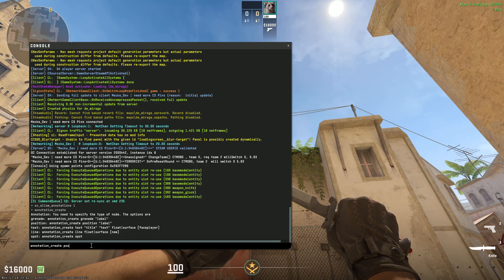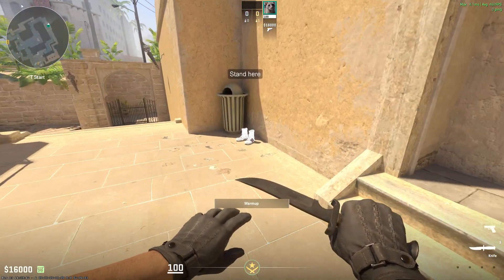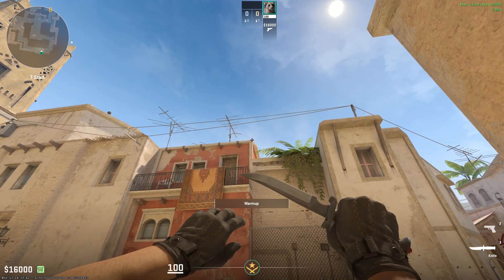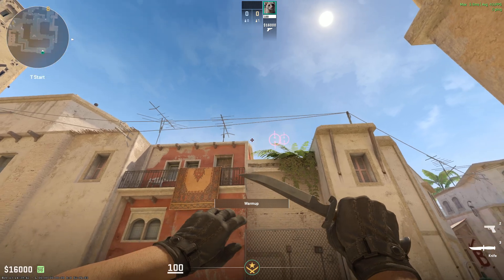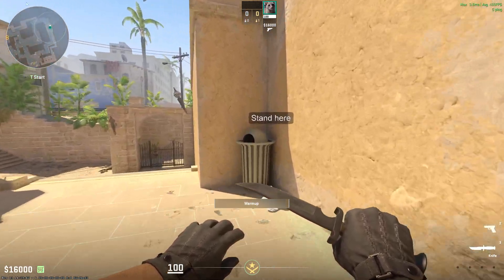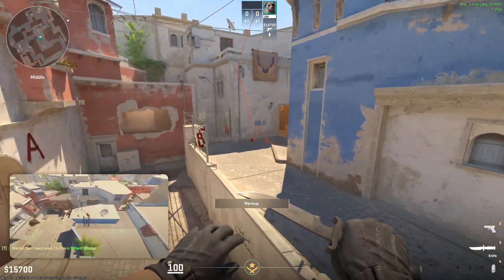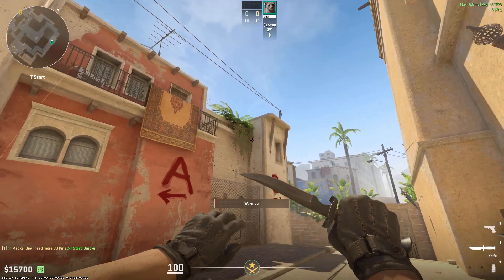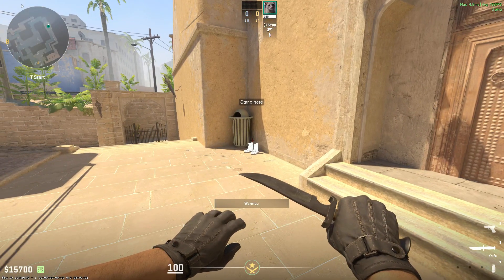Quick Tutorial for the new Annotation feature in CS2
share your grenade lineups with other people is easier than ever before

I forgot to mention you can save the annotations with "annotation_save filename"

the file will be saved at "Counter-Strike Global Offensive\game\csgo\annotations"

and you can load them with "annotation_load filename"